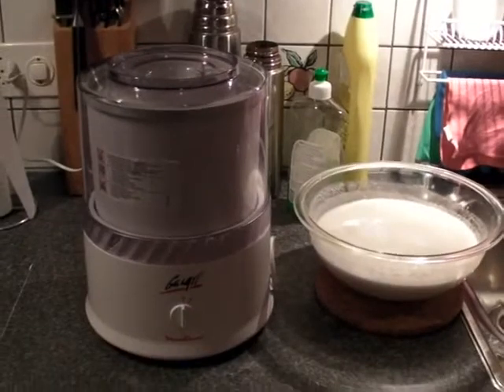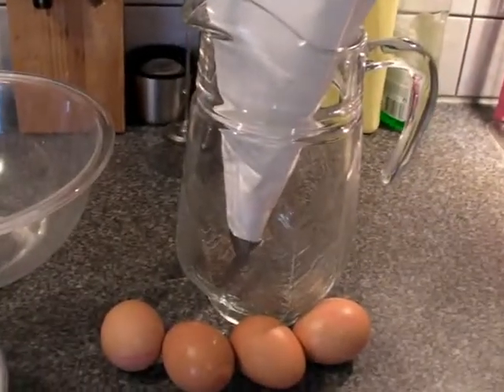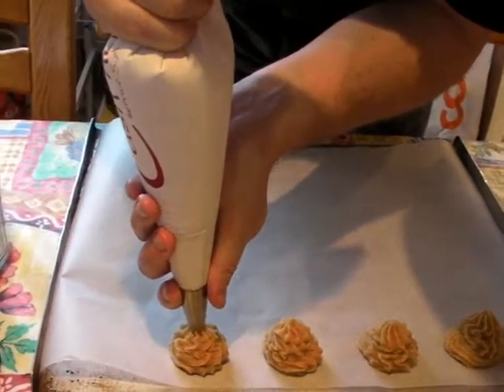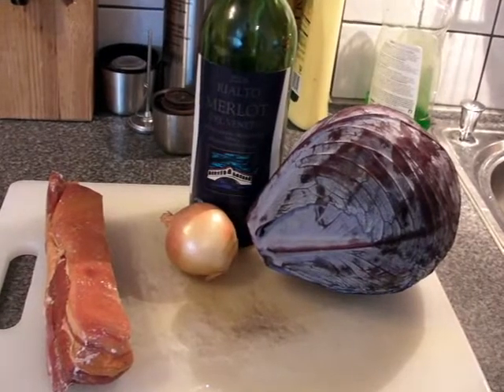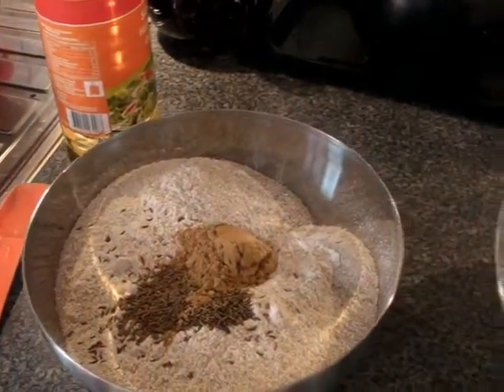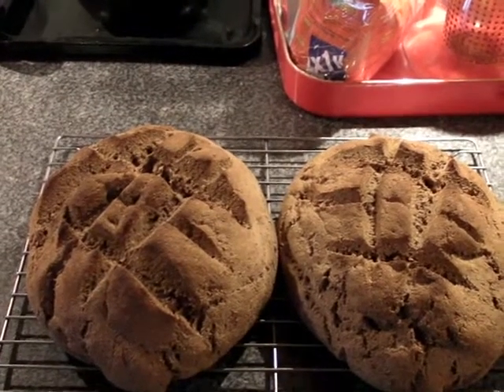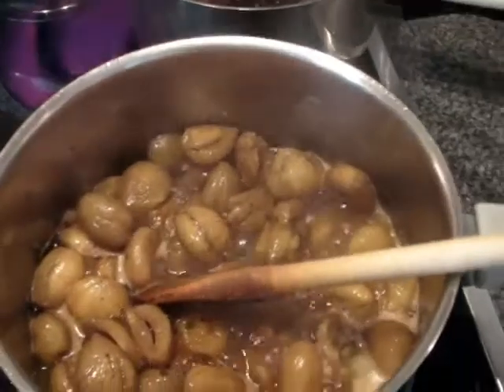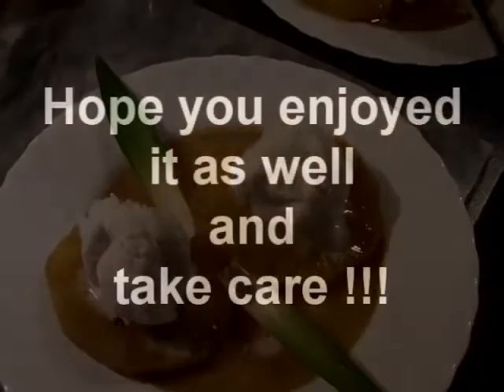Making a meal together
A birthday meal with homemade sorbet / bread and with venison and hare. Enjoy it, I did !!!
now you know why I was too busy to be much on YT...